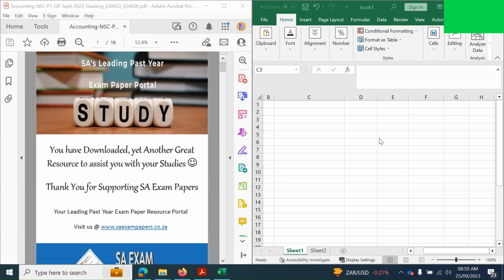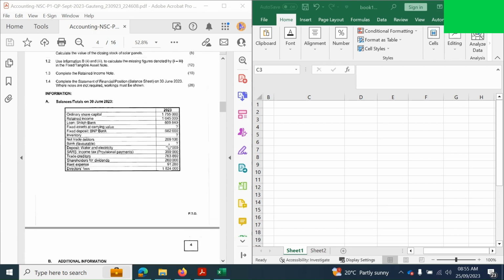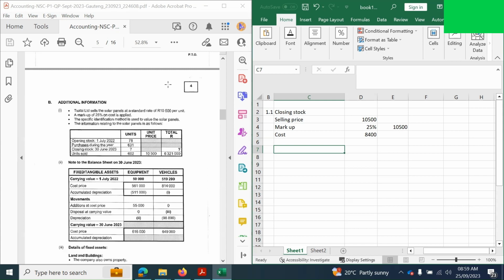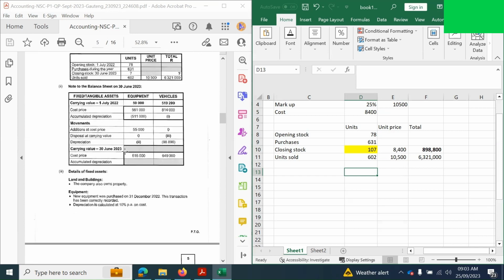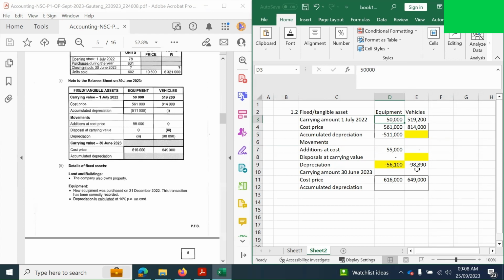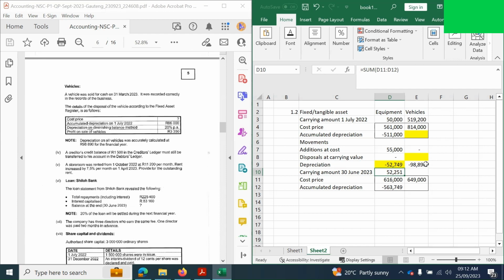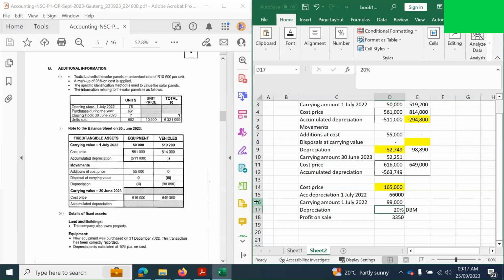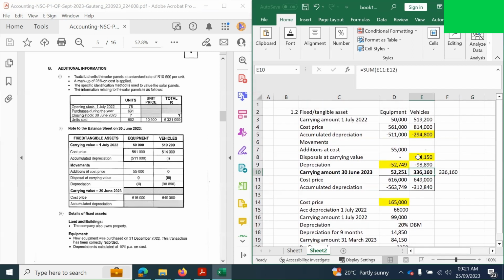Grade 12 Accounting P1 Sep 2023 Part 1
In this video, I go through the September 2023 Accounting Paper 1.